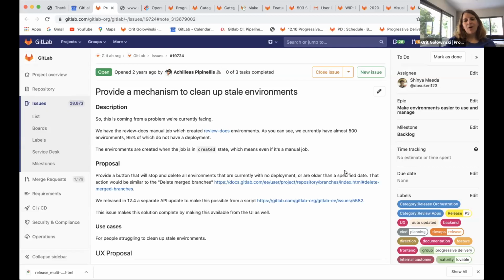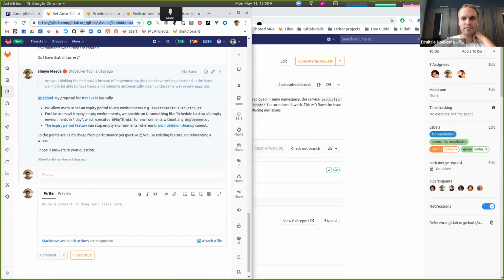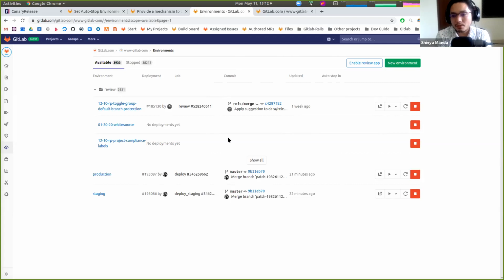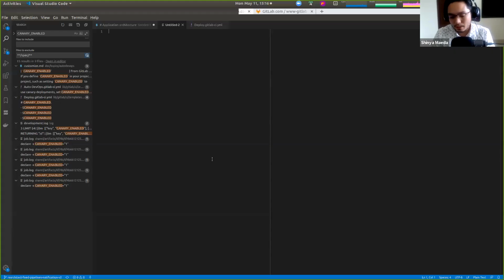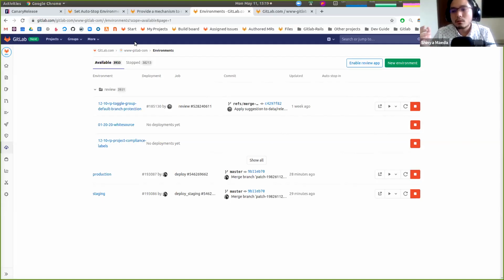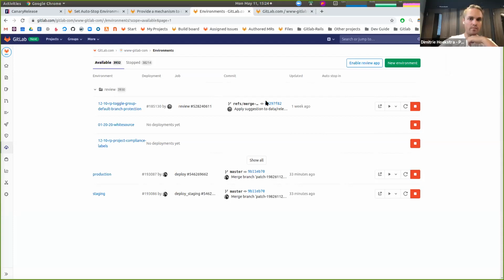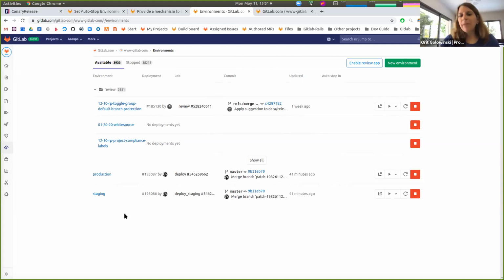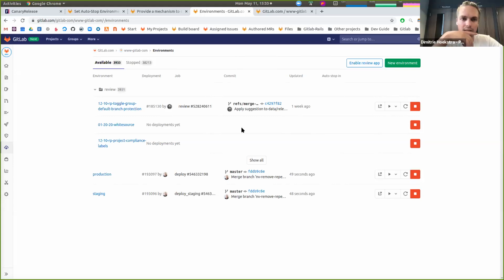Discussion about cleaning up stale environments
Releaase:Progressive Delivery